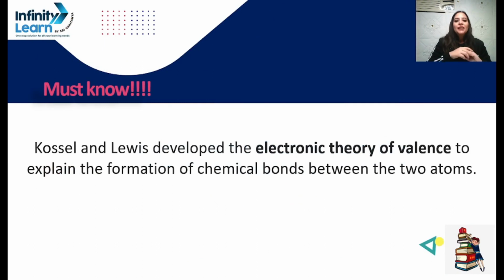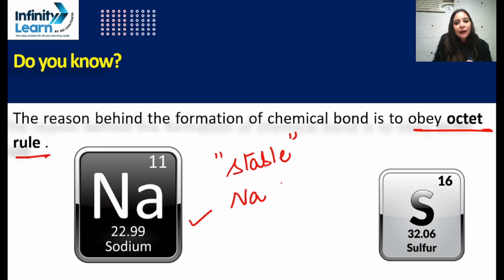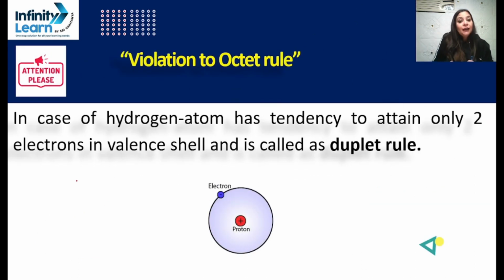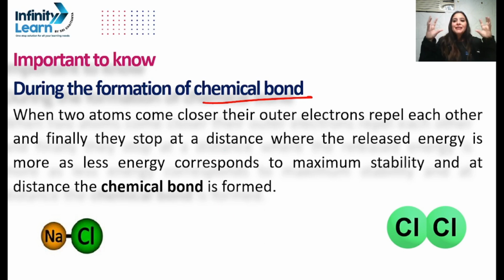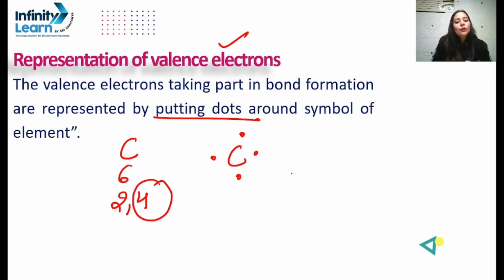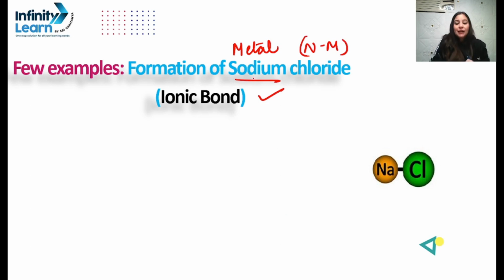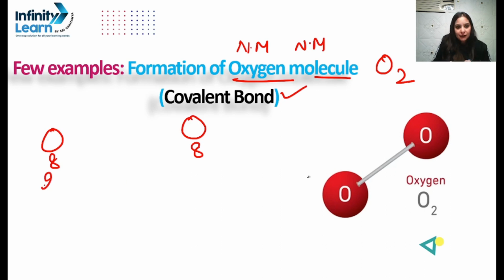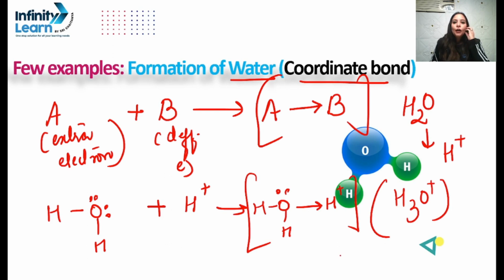Chemistry Chemical bonding CBSE Lewis and kossel theory